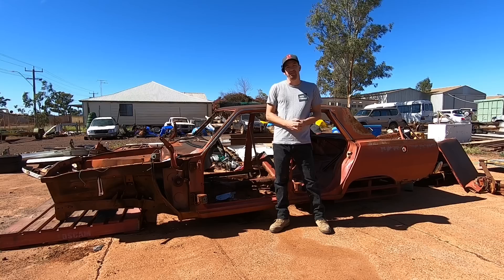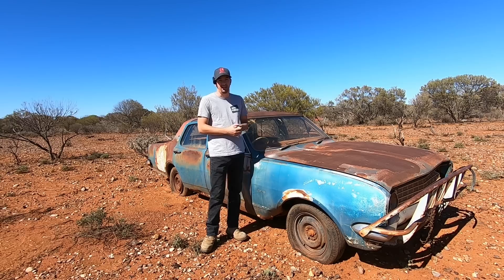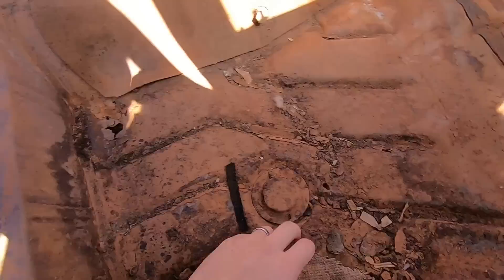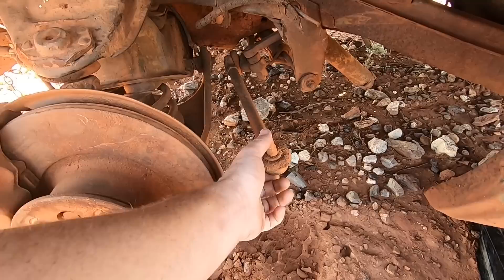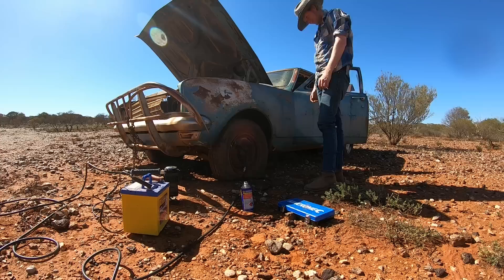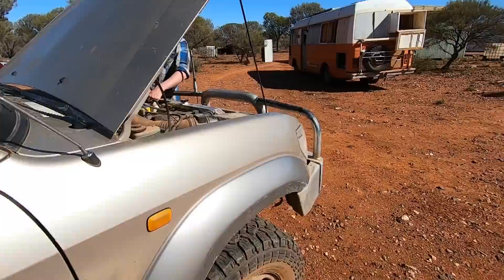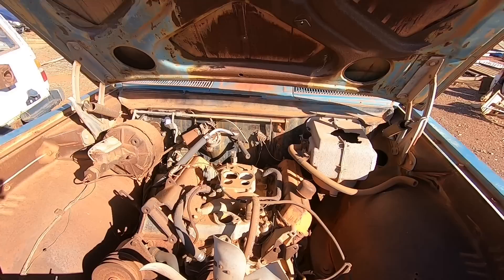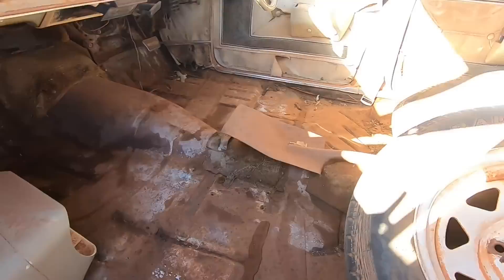Rescuing a rare 1970 HG Holden Brougham from the Australian outback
Today we pick up a bush wreck I have been chasing for 2 and a half years.